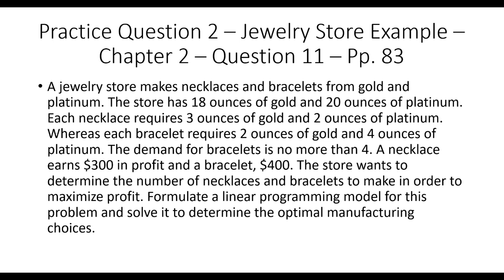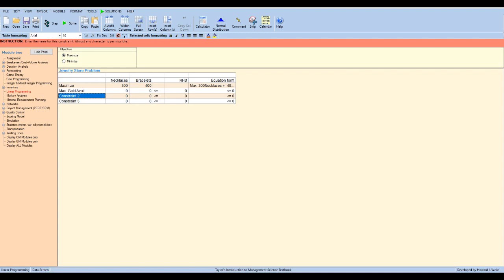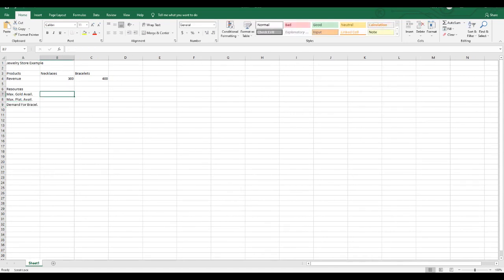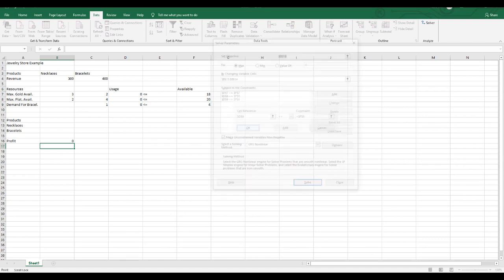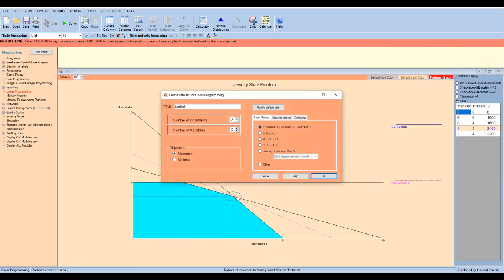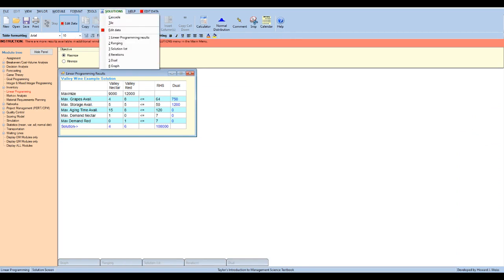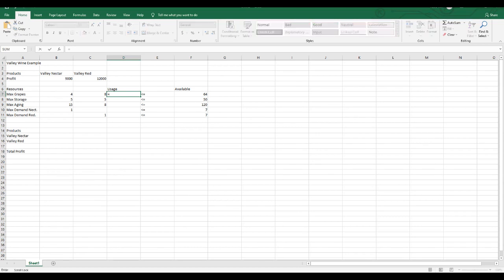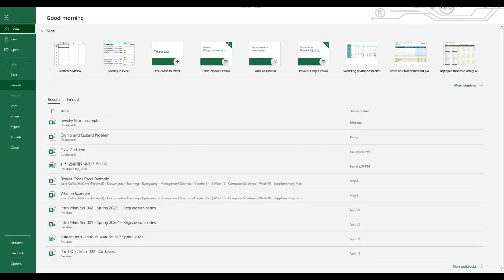Lesson 28 Complete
2 Variable Excel Problems
2 Variable QM Problems